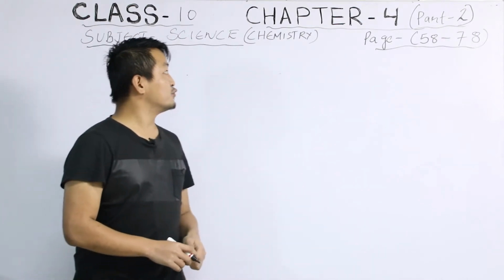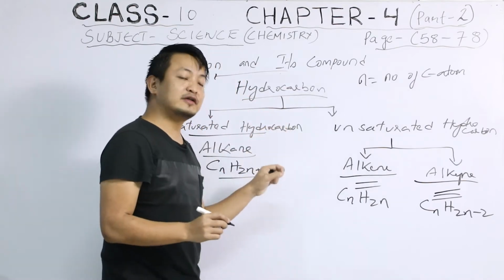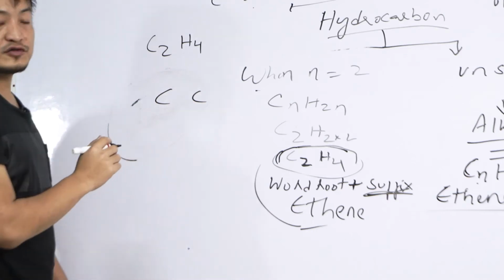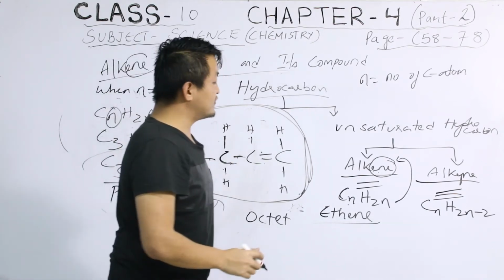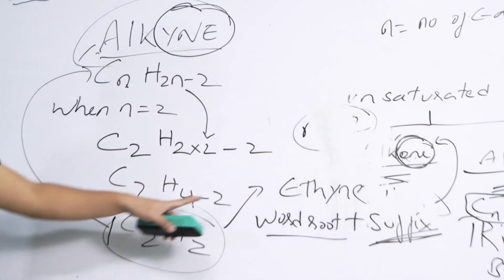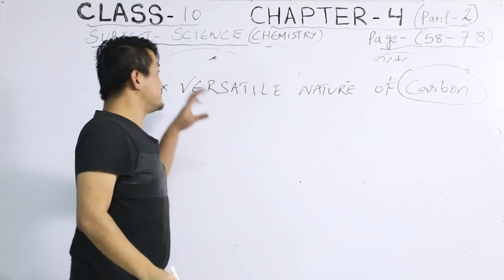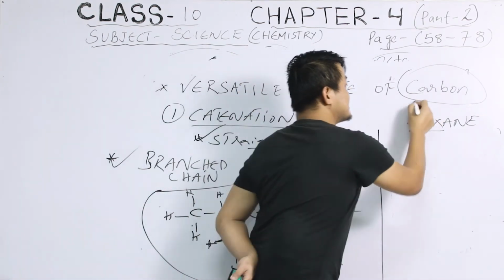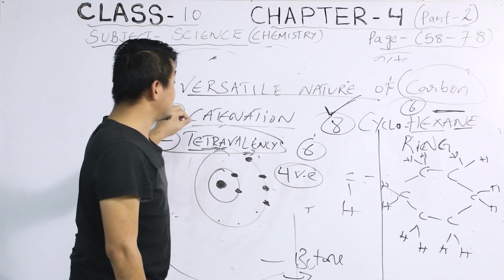Class 10 Science 23 Aug 2020 Topic : Carbon and its Compound (Part 2)